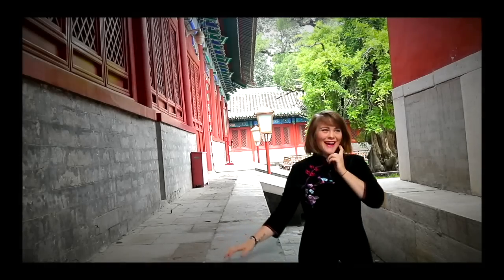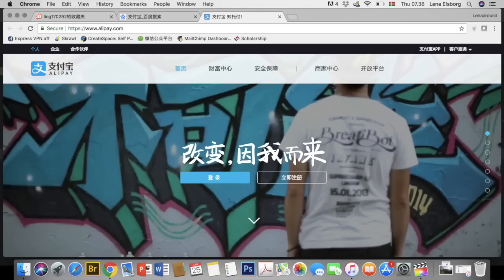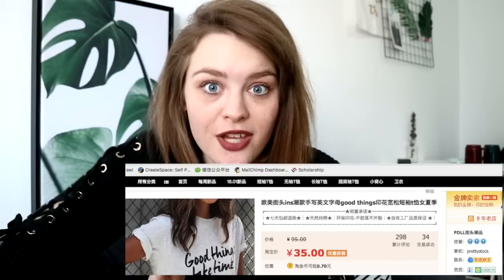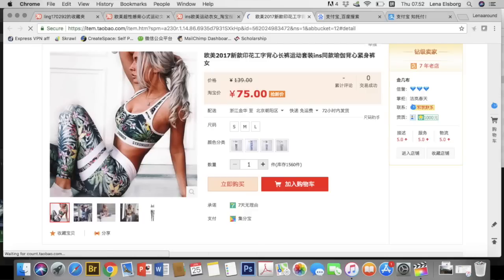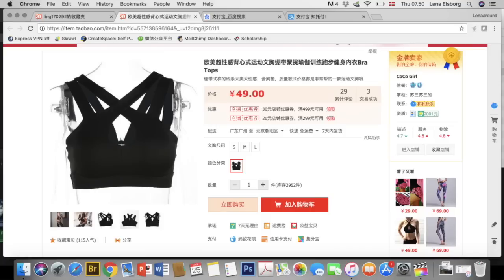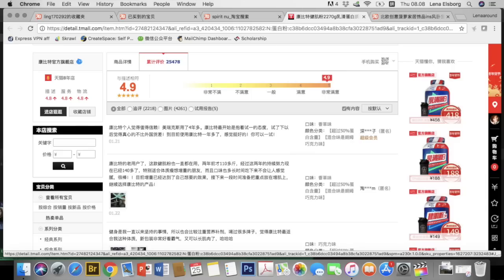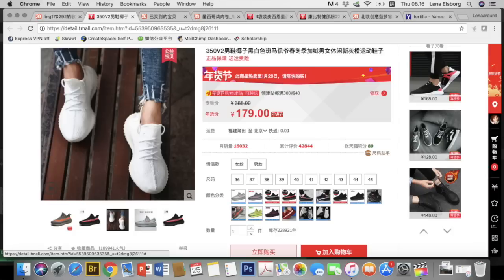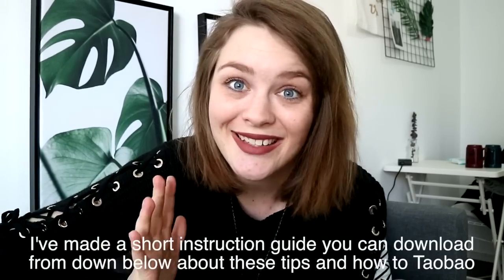HOW TO BUY THE COOLEST THINGS ON TAOBAO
Today, I'm sharing with you five new tips for buying the coolest things on TaoBao.

(China Jobs, Internships, Volunteer, Au pair)

- WITH MY CODE READYPROAF15 – Sign UP and 1st time purchase.
READYPROAF5 – On every repeated purchase thereafter.

SKYPE ME ABOUT BRAIN INJURY RECOVERY, GOING TO CHINA OR LOVE BETWEEN CULTURES

ABOUT ME
I’m Lena, or Lingling if you’re seen my earlier videos. I love to travel, explore new cultures and meet new international friends but because of a stroke in 2018, I’m now back in Denmark. I try to travel, make videos and meet new friends, but at a slower pace now.

REMEMBER, YOU'RE NEVER ALONE!